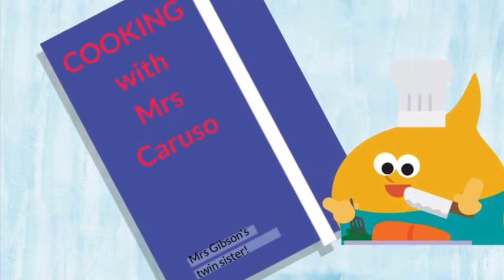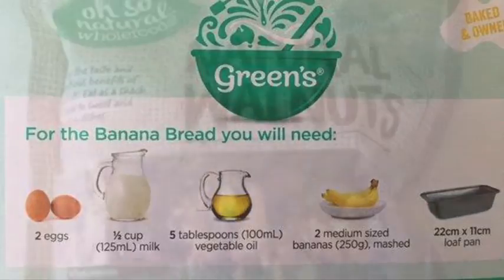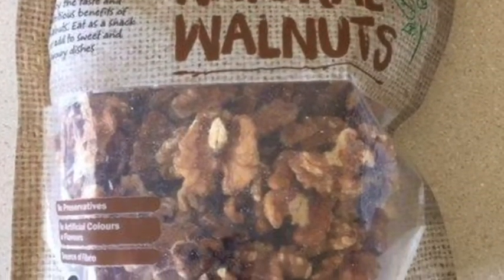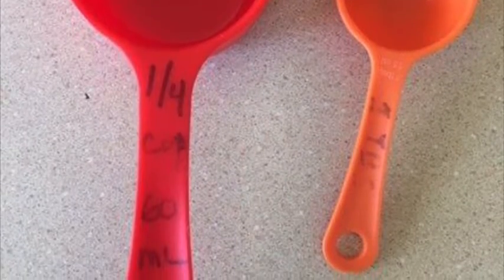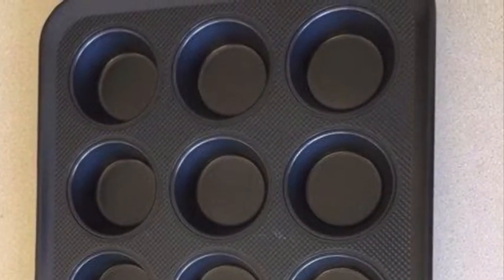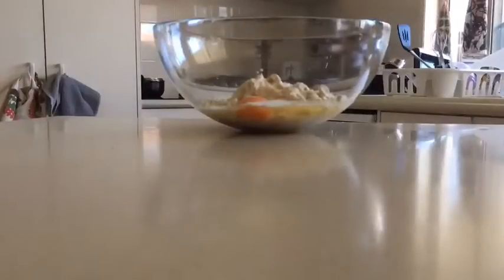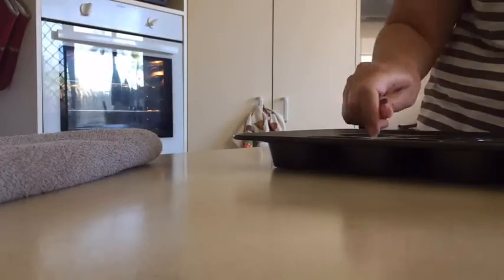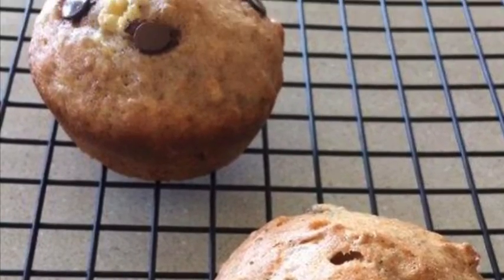Cooking with Mrs Caruso for a Seesaw activity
This video was created to add to a Seesaw activity. Banana bread cupcakes.